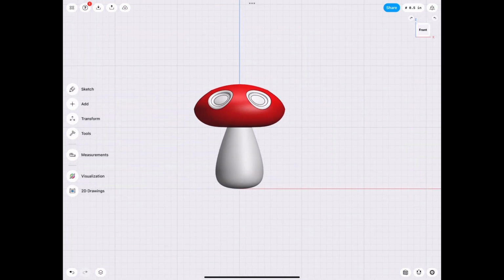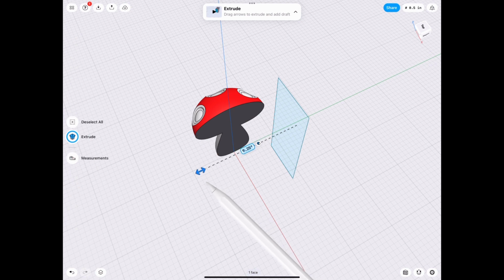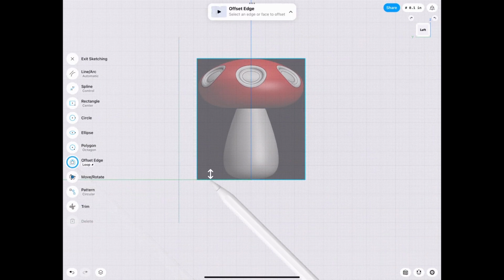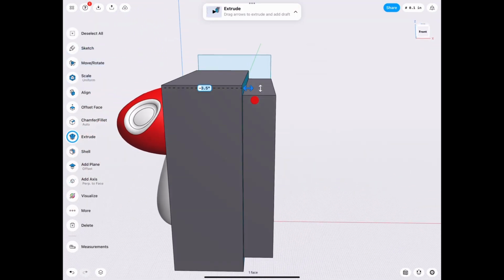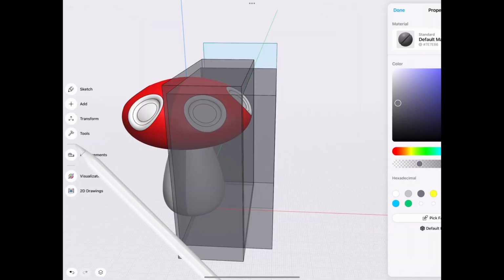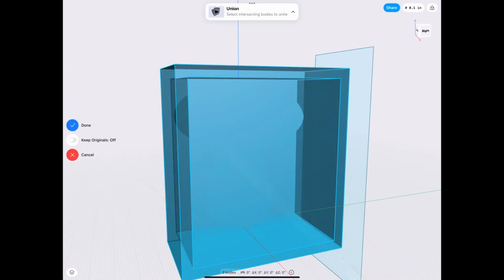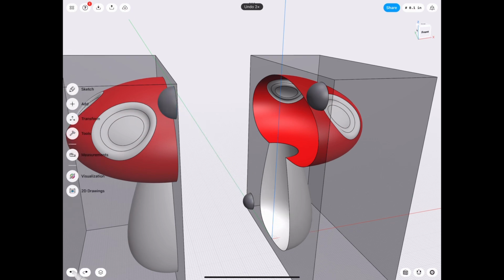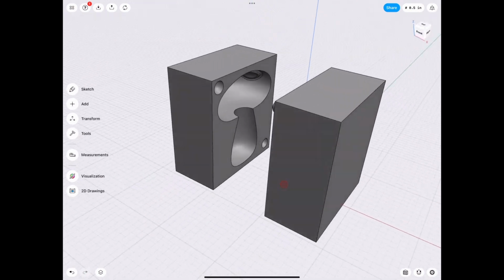Create a Mold Tutorial in [ Shapr3D ]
Mold Tutorial Shapr3D

Learn to make a mold for clay, resin, silicone, whatever! Shapr3D makes this quite easy and you can be up and running to your printer in minutes ;)